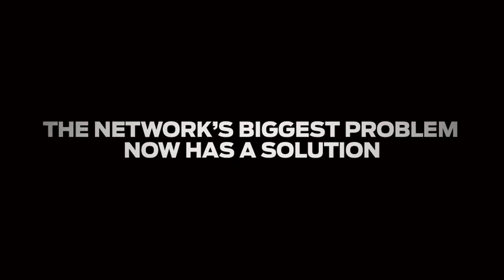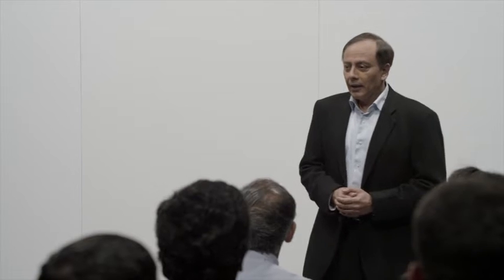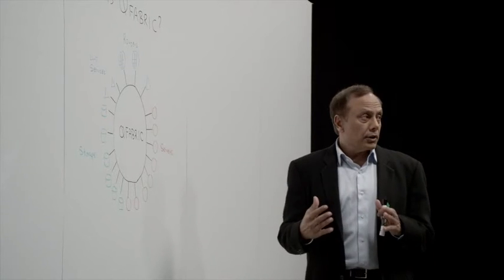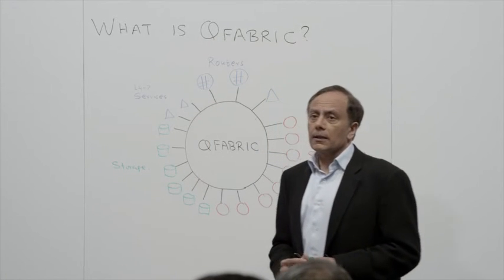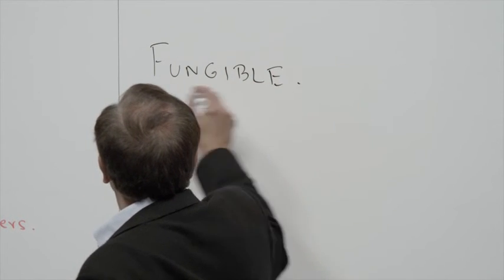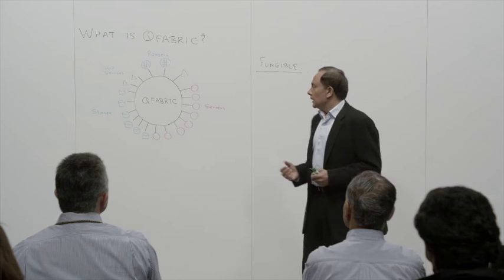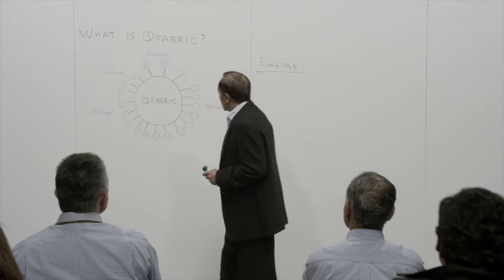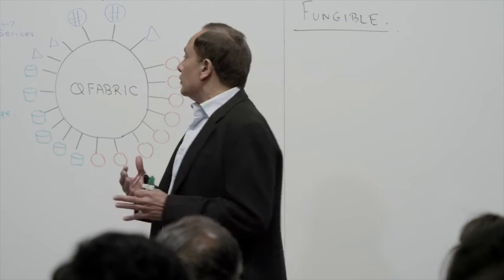QFabric's capabilities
Pradeep Sindhu, founder and CTO of Juniper Networks, discusses the capabilities of QFabric to revolutionize the data center and computing.